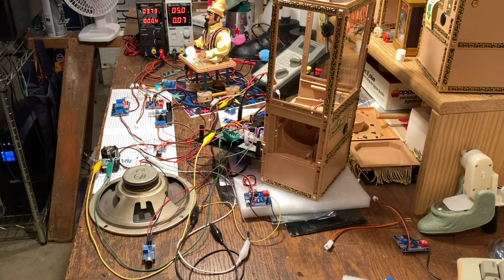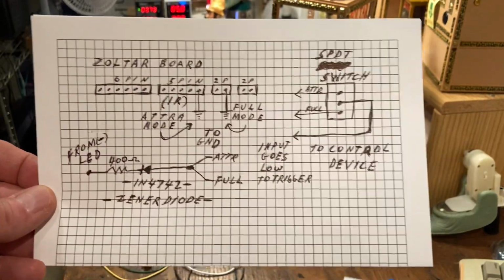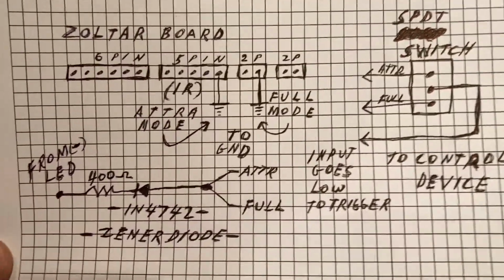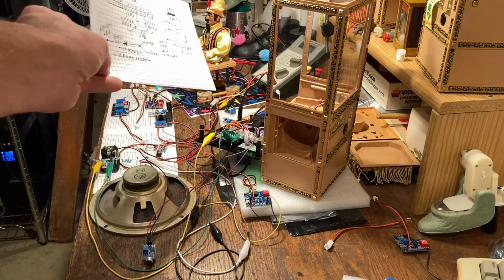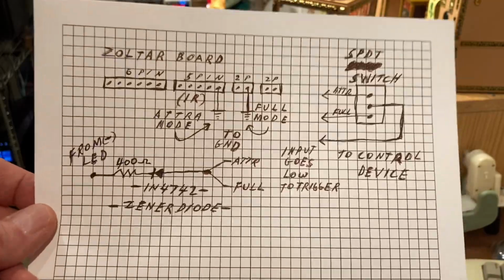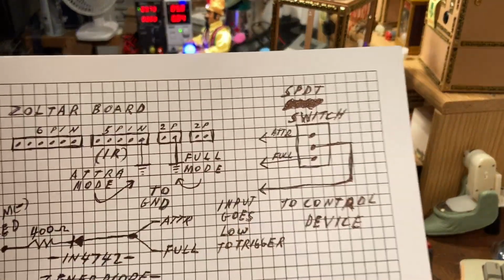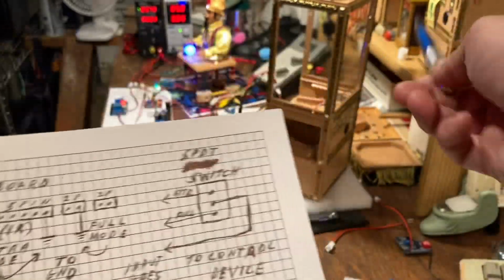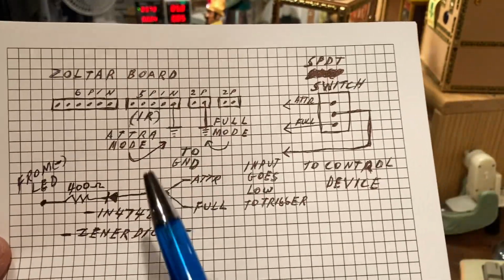Zoltar Mod Externally Controlling Attract Mode Or Full Mode Part Two #10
This is a follow up from #9 video controlling with sound.